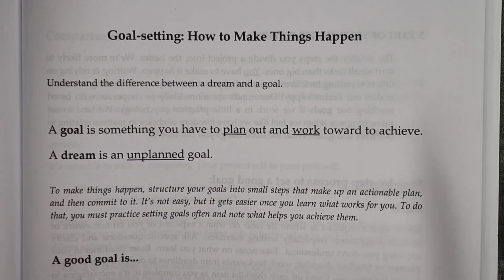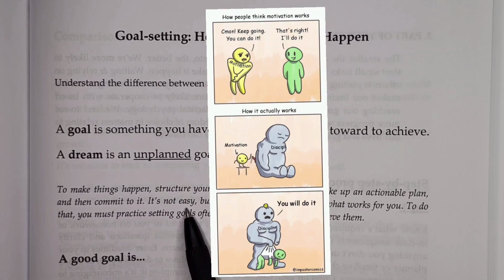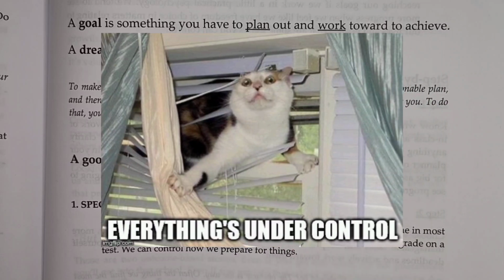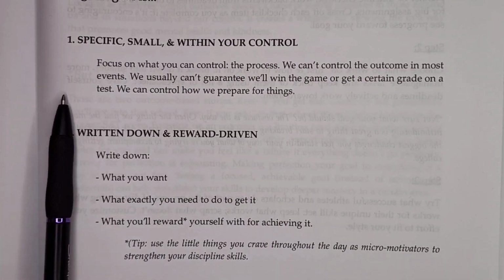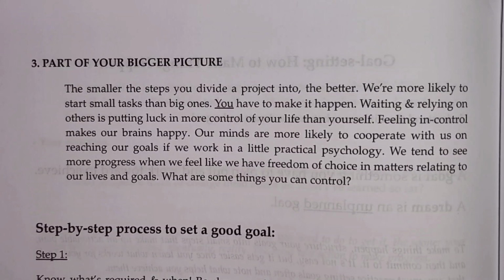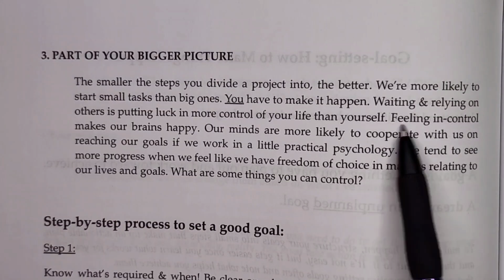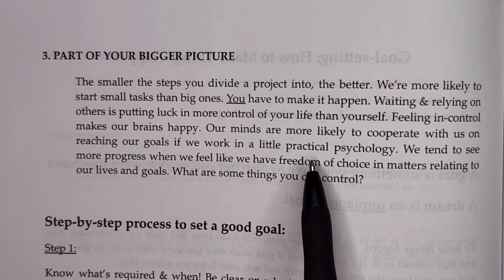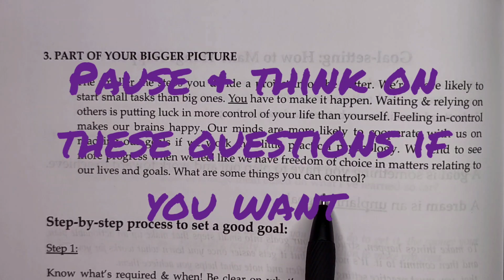Dreams vs Goals: test prep edition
Want to boost your SAT score even higher? LearnCurious test prep books contain the most up-to-date material for the SAT available:

The LearnCurious Companion SAT prep books:
- Algebra Skills:

Upcoming release: The Geometry & Trigonometry LearnCurious Companion SAT Workbook.

All you need to know to solve geo-trig questions on the digital SAT test. Coming in June!